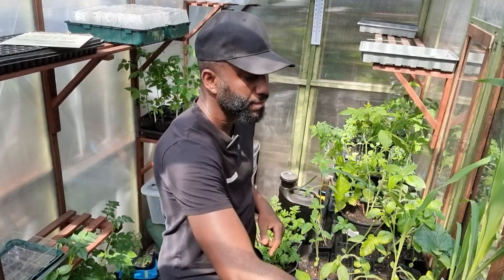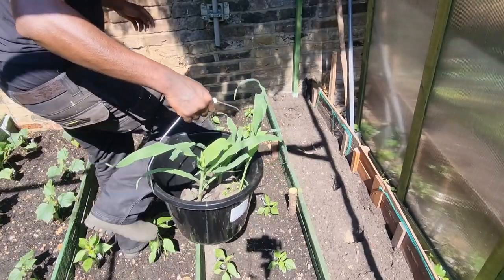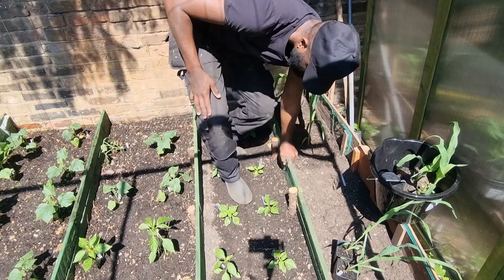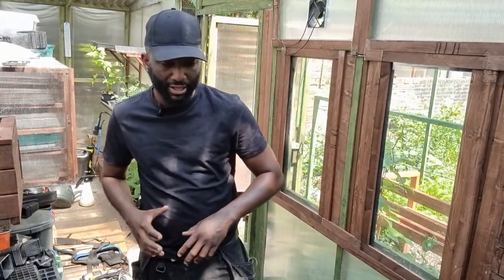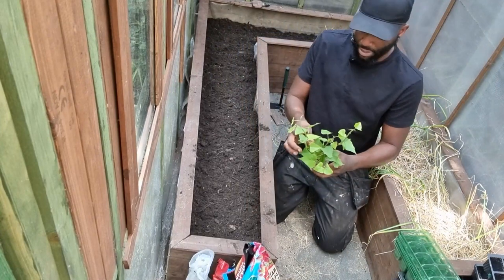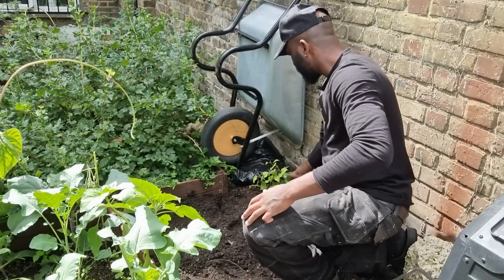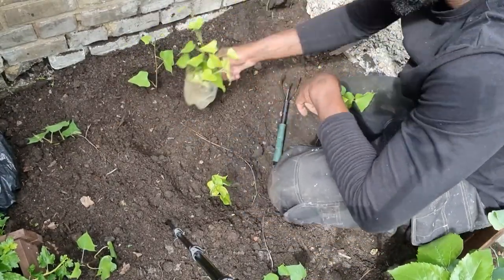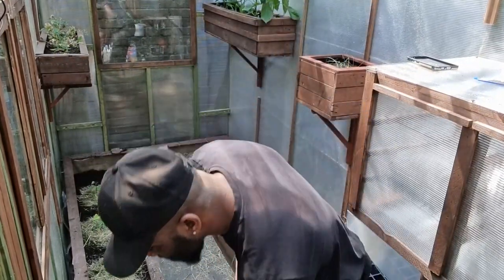Final Transplant For A While (Transplanting Corn And Something Else Shh)